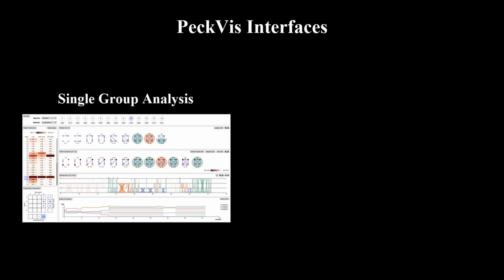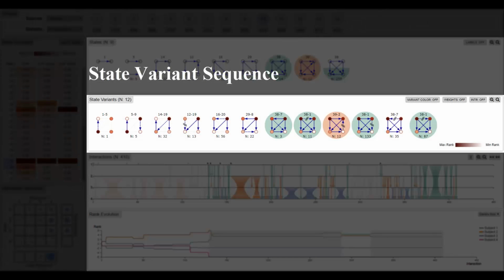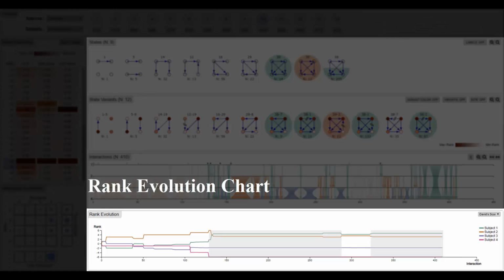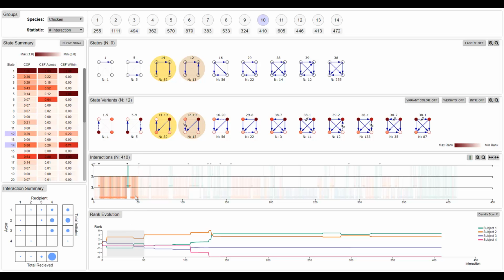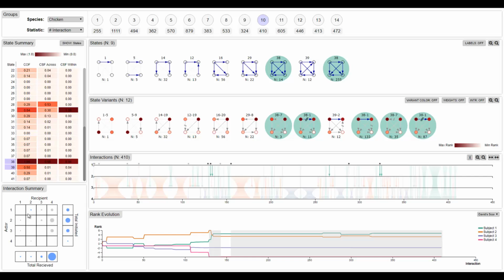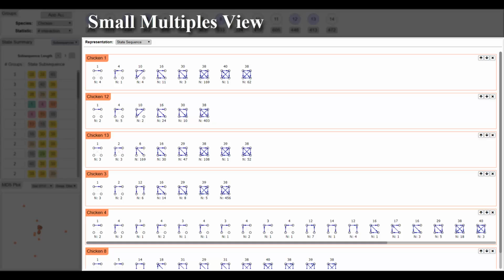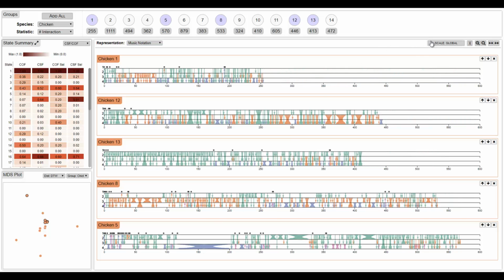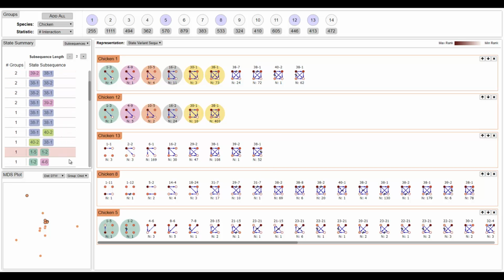PeckVis: A Visual Analytics Tool to Analyze Dominance Hierarchies in Small Groups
One area of social science deals with understanding the formation and maintenance of these hierarchies, and in our work we provide social scientists with a visual analytics tool - PeckVis - to aid this process. While online social groups or social networks have been studied deeply and lead to a variety of analyses and visualization tools, the study of smaller groups in the field of social science lacks the support of suitable tools. Domain experts believe that visualizing their data can save them time as well as reveal findings they may have failed to observe. We worked alongside domain experts to build an interactive visual analytics system to investigate social hierarchies. Our system can discover patterns and relationships between the members of a group as well as compare different groups. The results are presented to the user in the form of an interactive visual analytics dashboard.